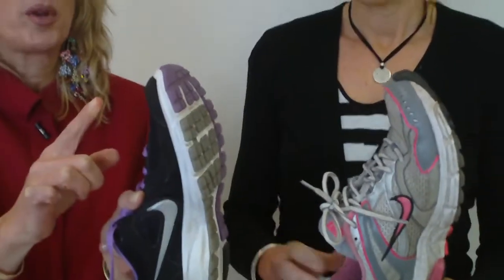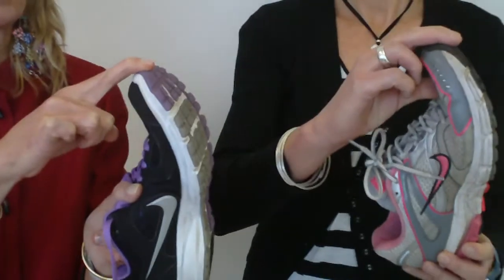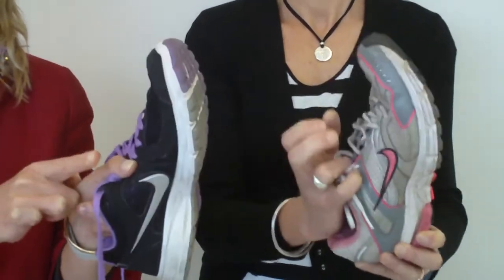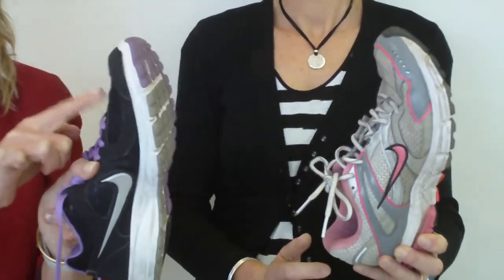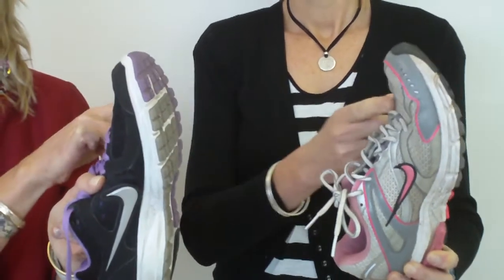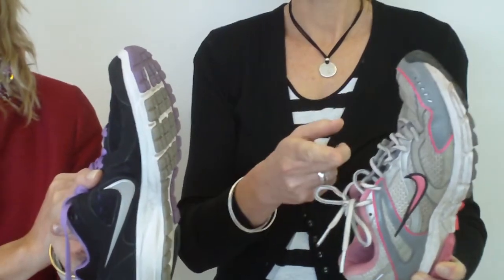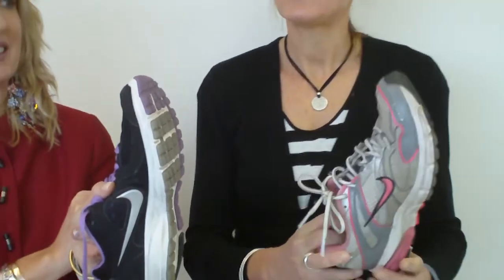Run By Women Running Tip- Running Shoe Test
A quick and easy way to test the quality and life span of your running shoes.